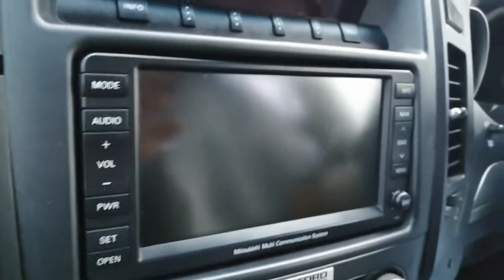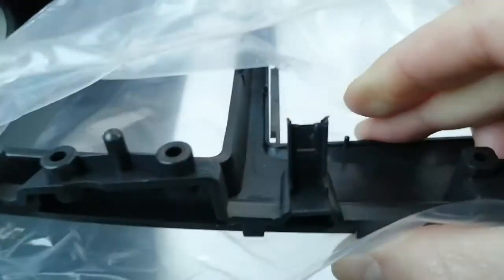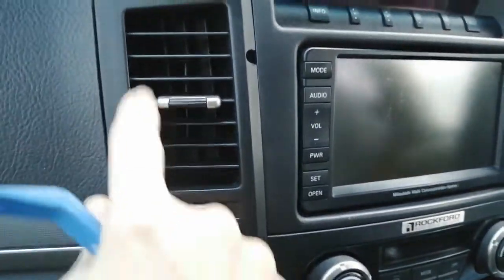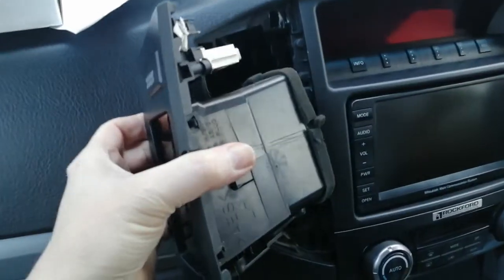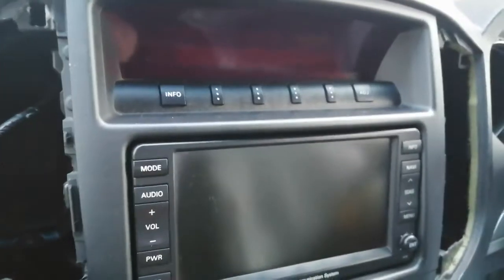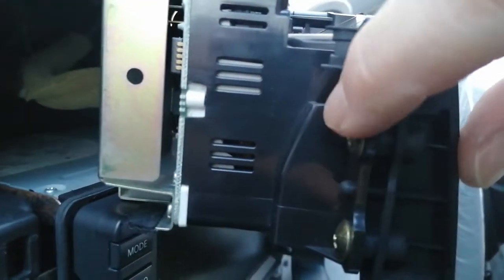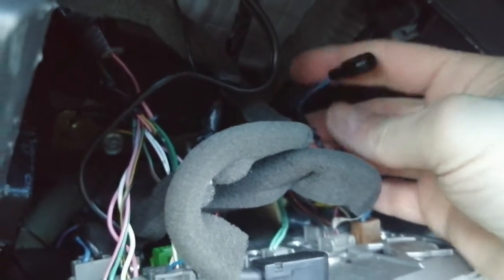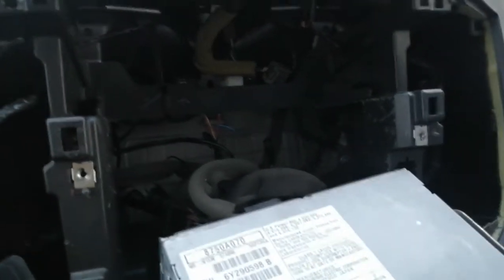Mitsubishi Pajero 2006 to 2021 how to remove factory radio + part numbers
Video shows step by step how to remove the factory radio and the parts needed to upgrade from the basic factory radio (not the amped one)